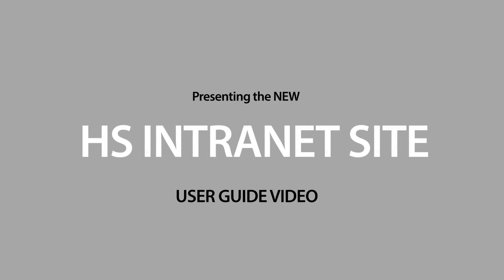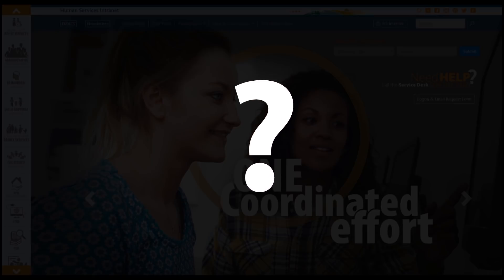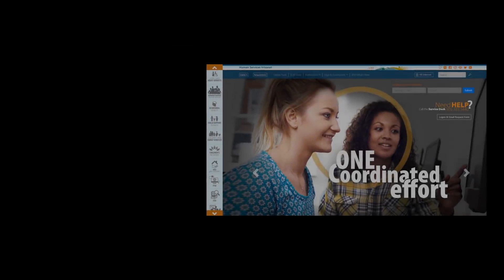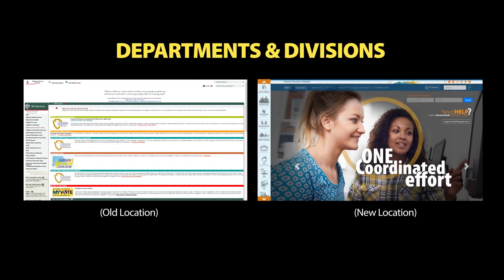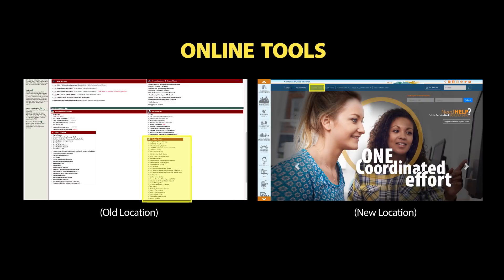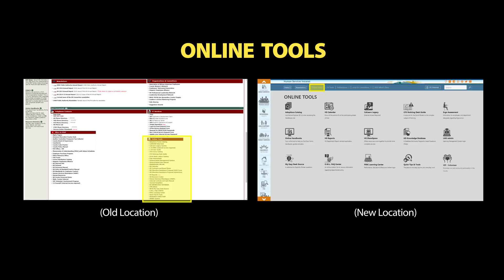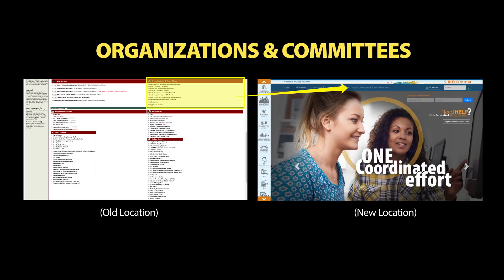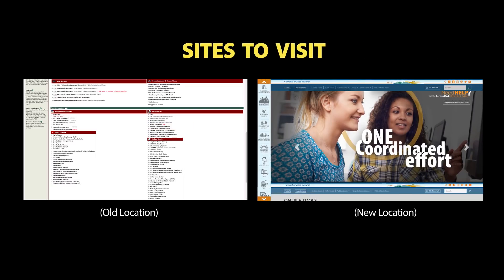HS Intranet User Guide Video